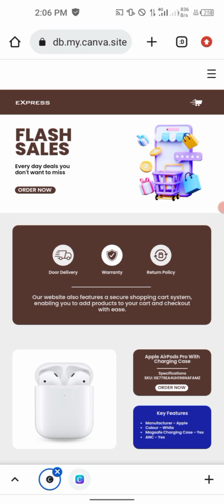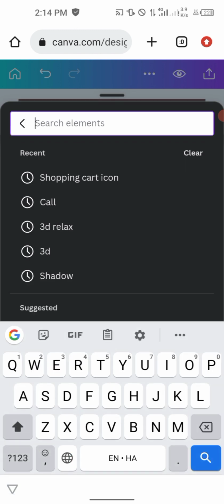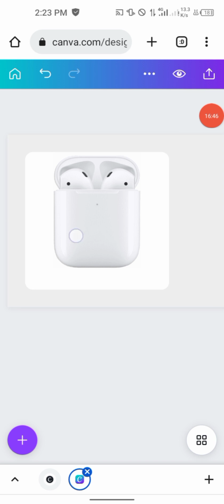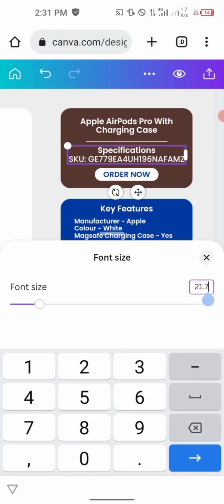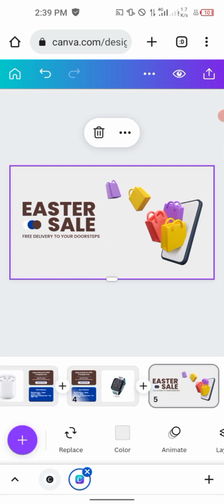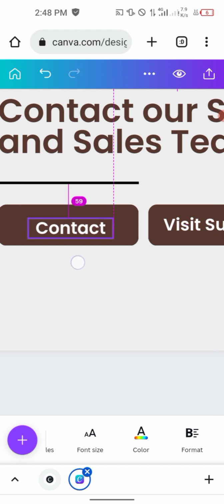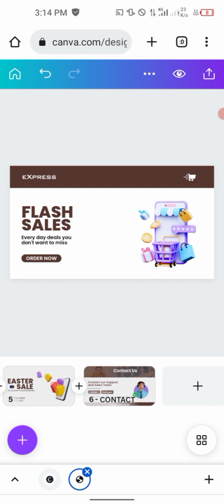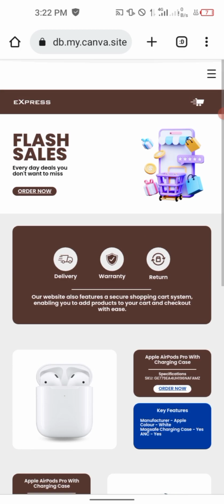Website Builder: Create a Stunning E-commerce Website for FREE in Minutes with Canva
Welcome to our tutorial on how to design a professional e-commerce website for free using Canva! In just minutes, you'll learn how to leverage the power of Canva's intuitive design tools to create a stunning online store that will captivate your customers.

With Canva's user-friendly interface and a vast library of customizable templates, you'll have the freedom to bring your e-commerce vision to life effortlessly. We'll guide you step-by-step through the process, from selecting the perfect template to customizing it with your brand's colors, fonts, and logo.

Discover insider tips and tricks to optimize your website for maximum conversion and user experience. From strategically placing your products to creating visually appealing product galleries, we'll share the best practices that will make your online store shine.

Don't worry if you're new to e-commerce or Canva. This tutorial is designed for beginners, providing clear instructions and practical examples that anyone can follow. Unlock the potential of your business and start selling online with confidence!

So, if you're ready to create a professional e-commerce website in minutes without spending a dime, join us in this tutorial and revolutionize your online presence with Canva. Get started now and watch your sales soar!